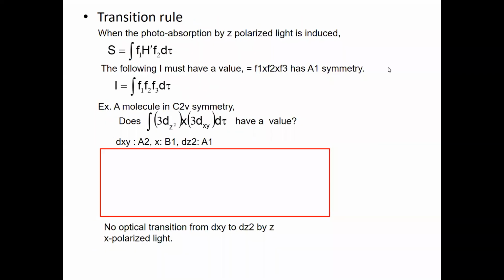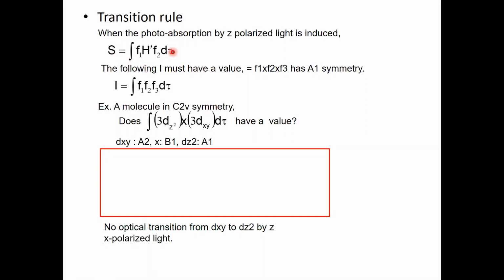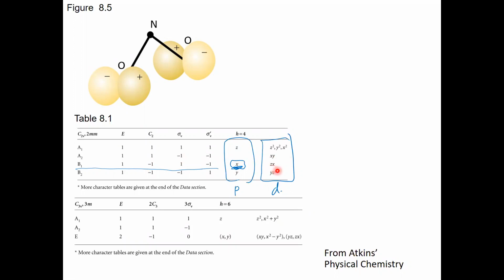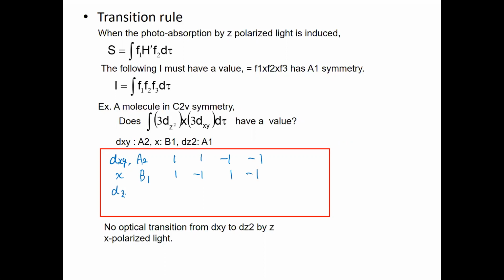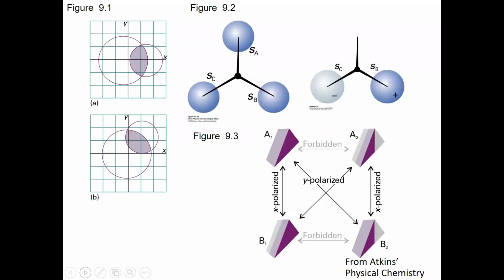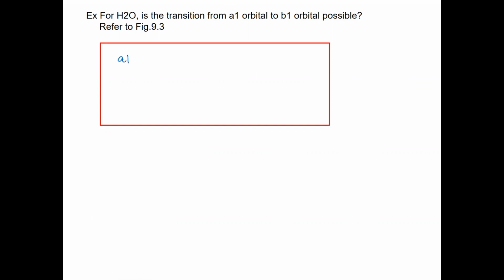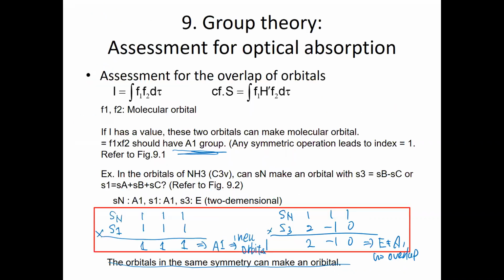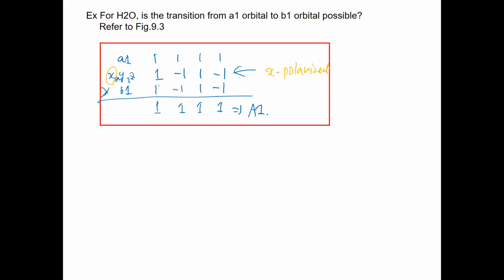Photochemistry / Spectroscopy Lecture 9 2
Group theory: Optical absorption